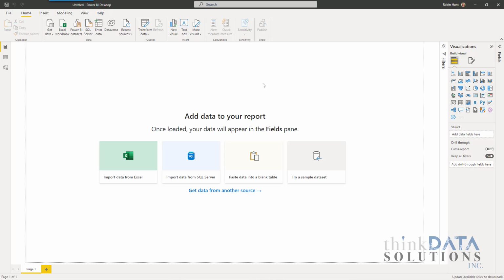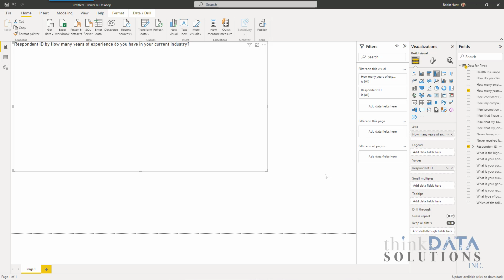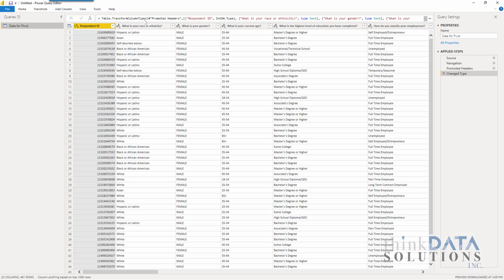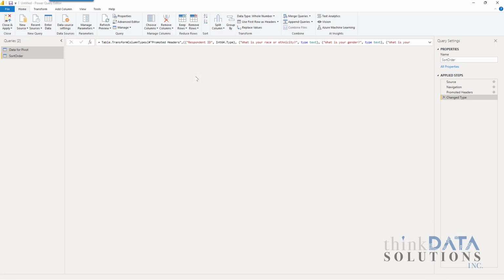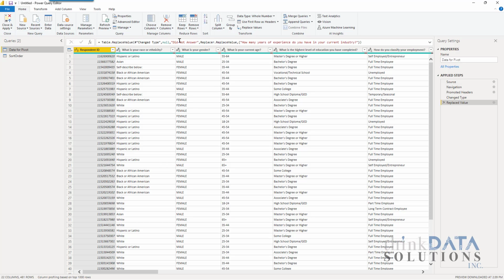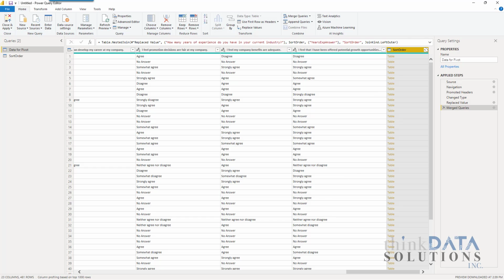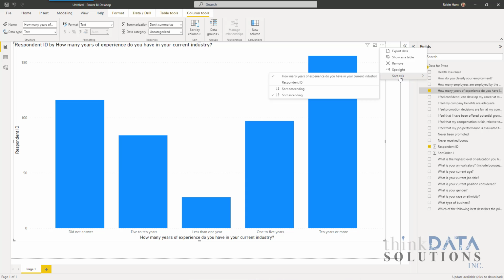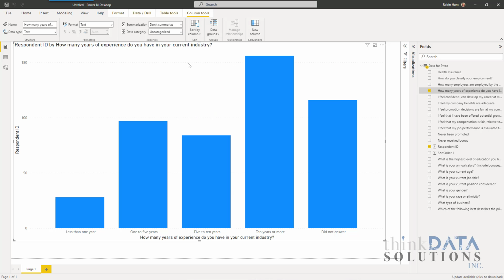How to Create Custom Sort Orders in Power BI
Power BI’s default sorting doesn’t always cut it—especially for categories like experience levels. In this tutorial, Robin Hunt shows how to use a custom sort table to organize data logically (e.g., “Less than 1 year” to “10 or more years”). Learn how to clean nulls, merge sort orders, and make your visuals truly meaningful!

Learn how to take control of your data visuals with custom sorting in Power BI! In this tutorial, Robin walks through sorting years of experience using a custom sort table, data cleaning tips, and how to apply sort order for clearer insights. Perfect for anyone wanting to level up their Power BI dashboards.

🔧 Topics Covered:
Creating a sort table
Merging queries
Sorting by custom columns